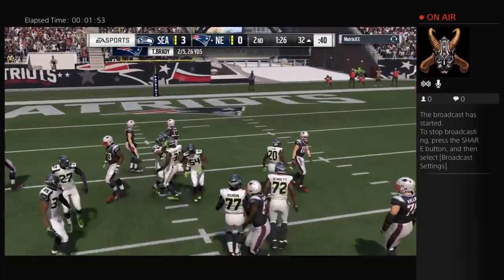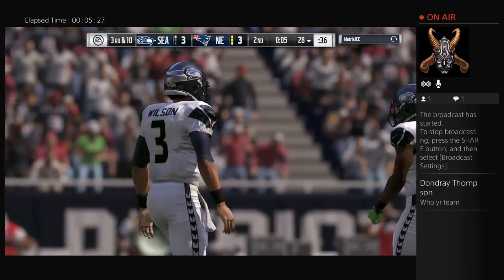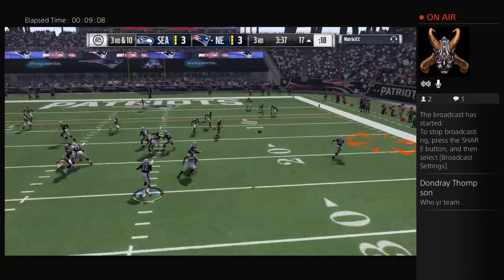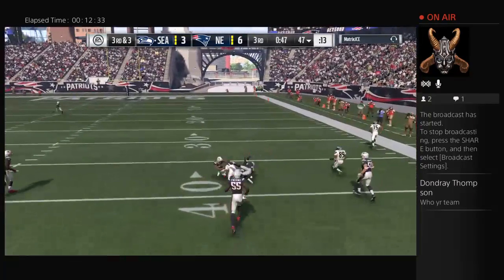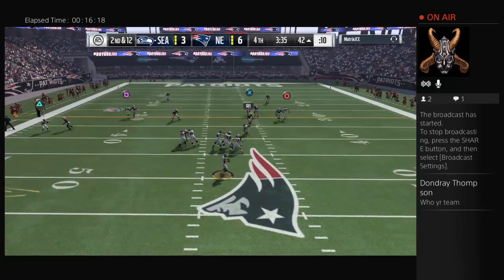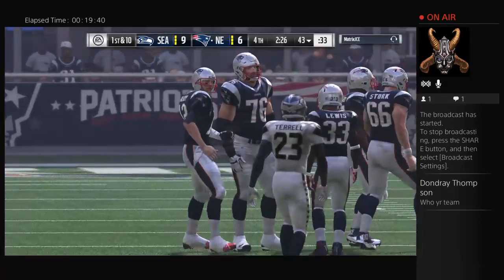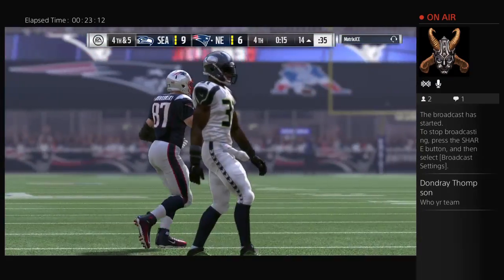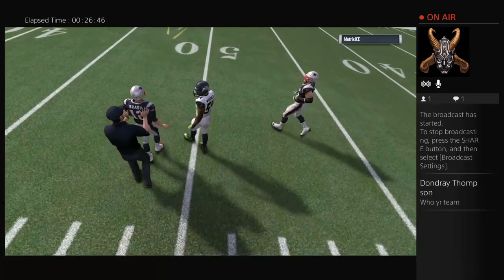larrydrayton912's Live PS4 Broadcast From the hideaway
Im a king ull see